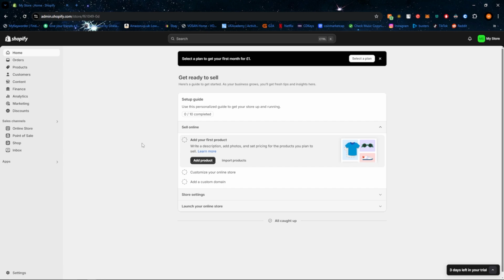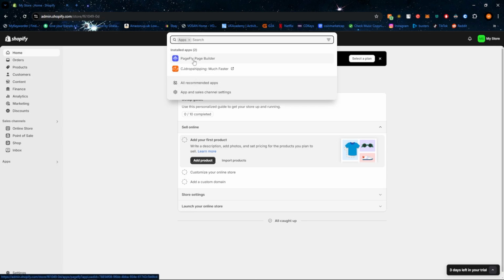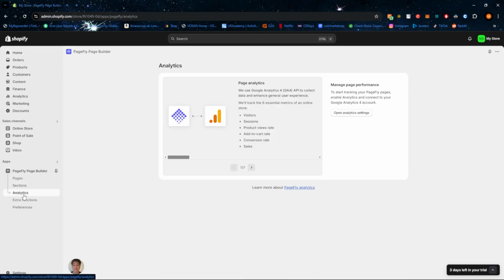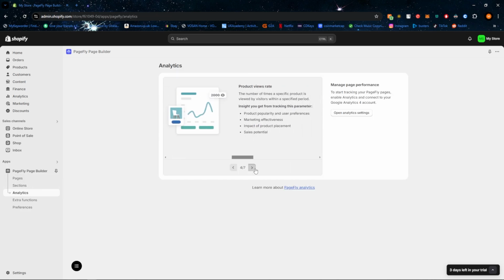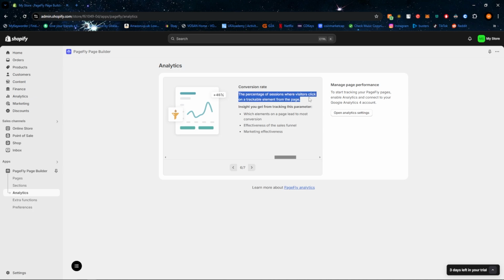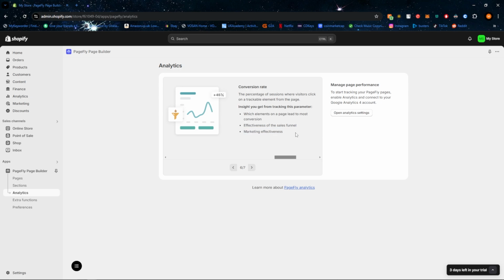How to Use Pagefly’s Features to Improve Your Shopify Store’s Conversions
Learn how to utilize Pagefly’s features to boost conversions on your Shopify store in this informative video tutorial. Start optimizing your store today!